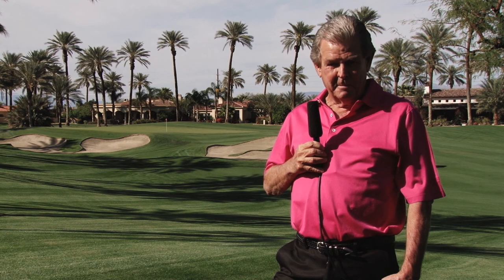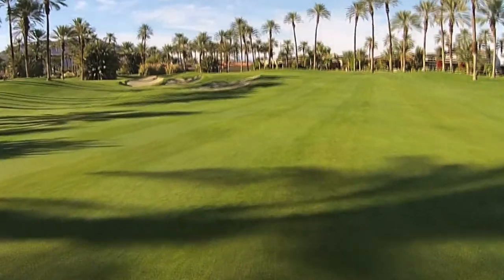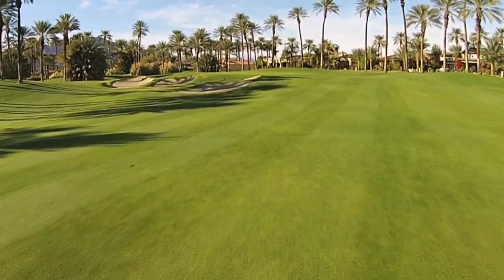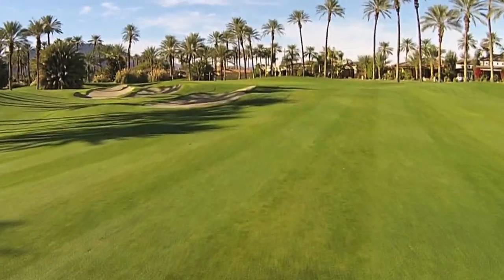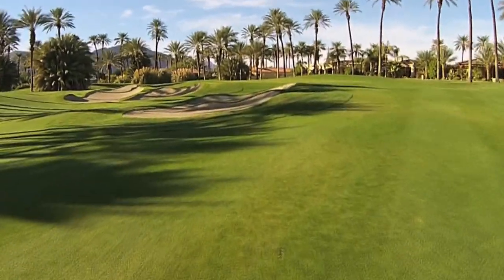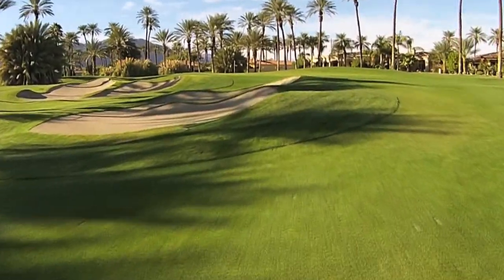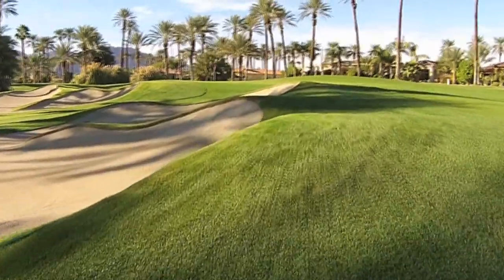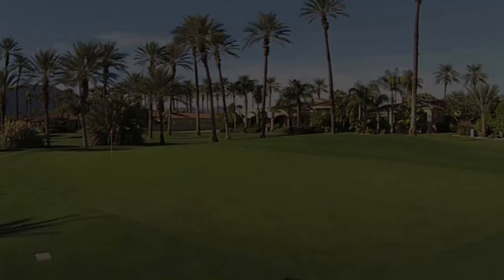The Palms Golf Club - Hole #17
Member Bobby Walzel gives you an aerial tour of Hole #17 at The Palms Golf Club in La Quinta, Calif.  This demanding 477-yard, par-4 may be the toughest second-shot hole on the course.